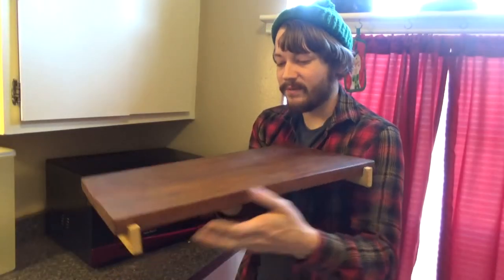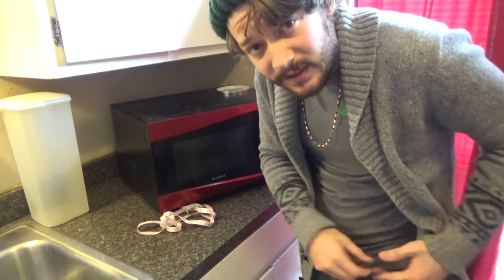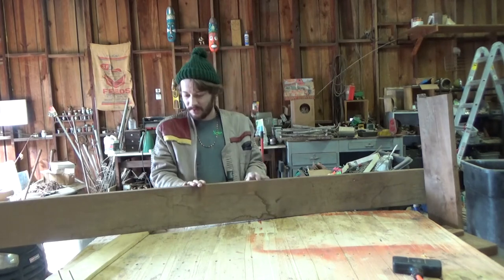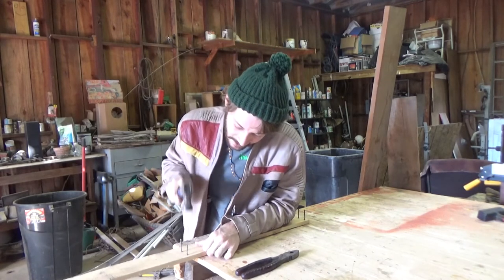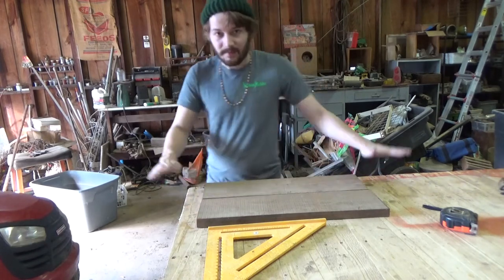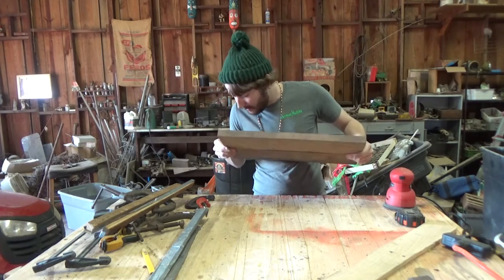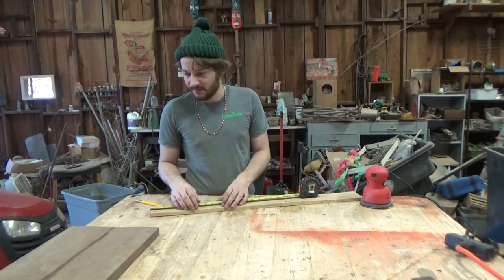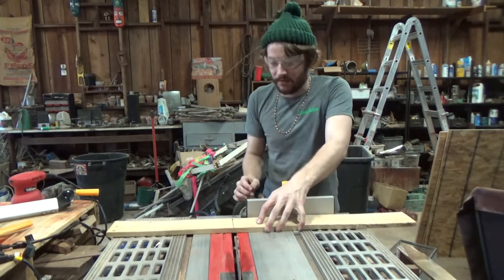Make An Elegant Microwave Stand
I'd like you to join me in making this easy and quick microwave stand.  Make your kitchen look a little nicer, and rest easy in knowing that this will only take one day to make.
This was made using walnut and oak.  If you do head out to the shop and make this, keep in mind that you'll need measurements of your specific microwave stand!